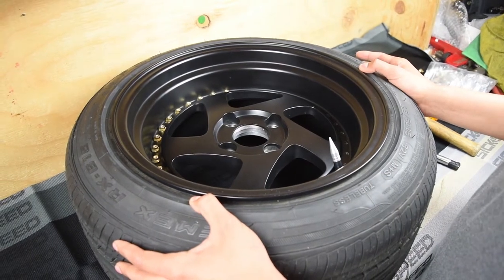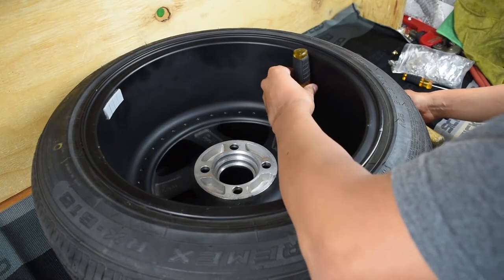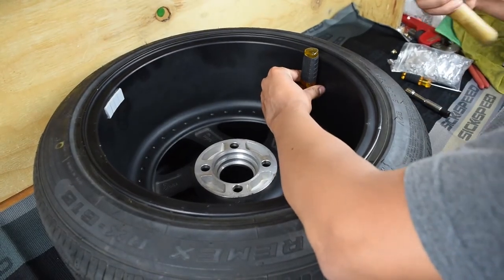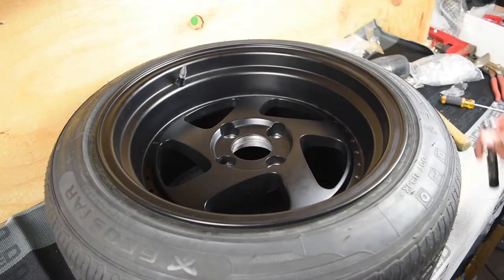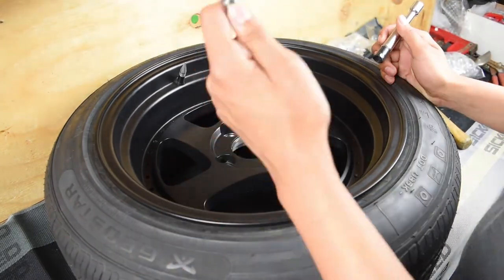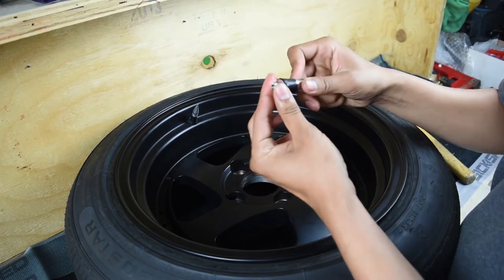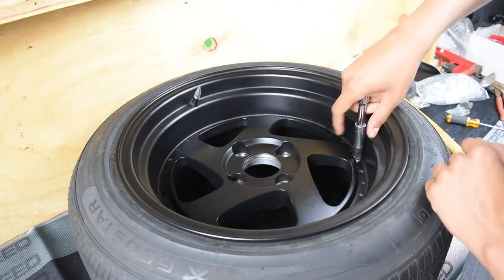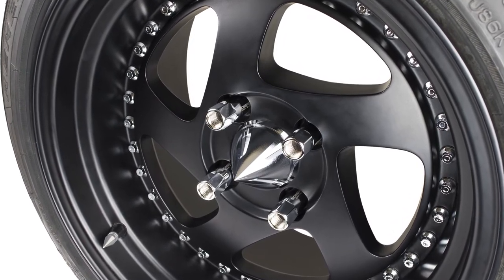Wheel rivet install video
A video for how to install and remove sickspeed rivets for one piece wheels.